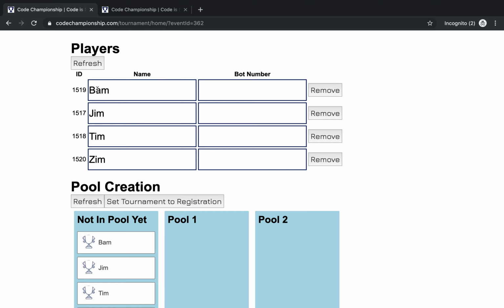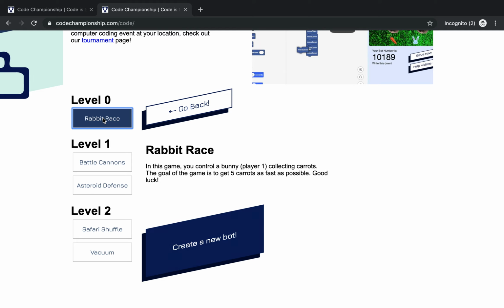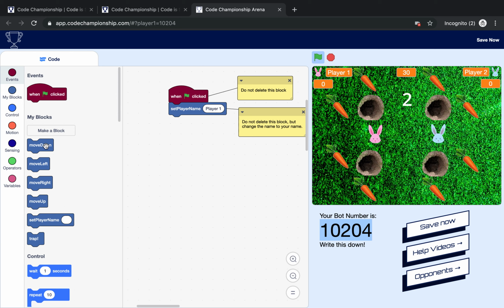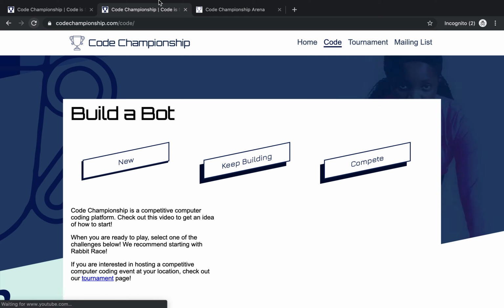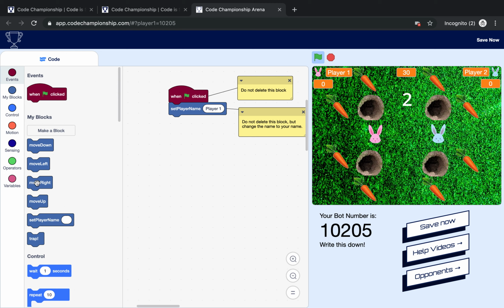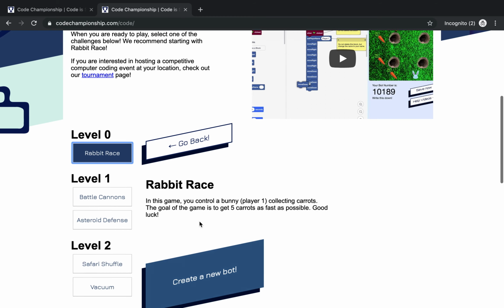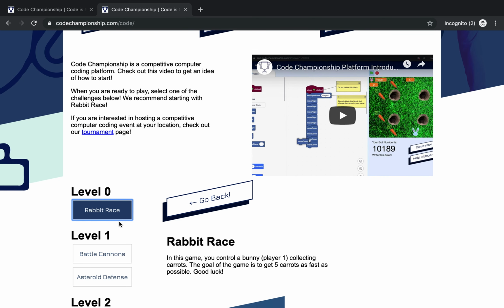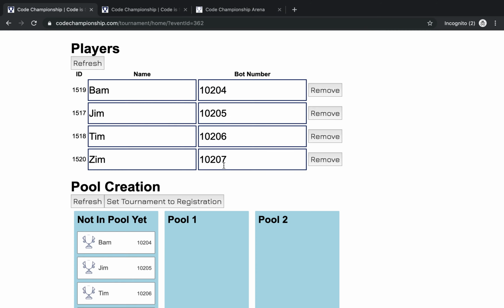How to Collect Bot Numbers for a Code Championship Tournament